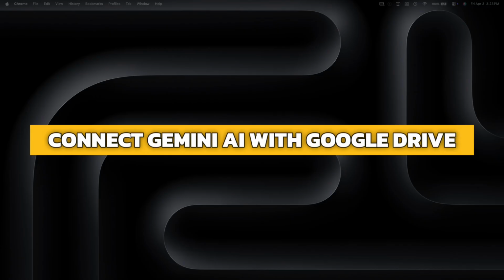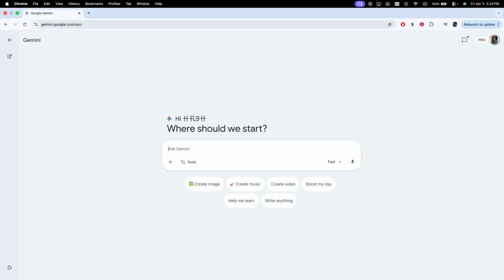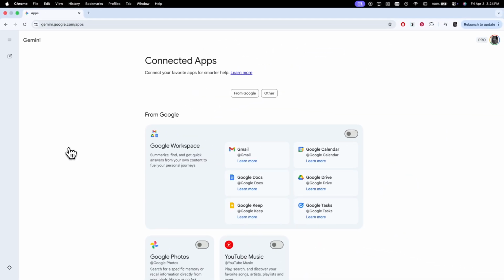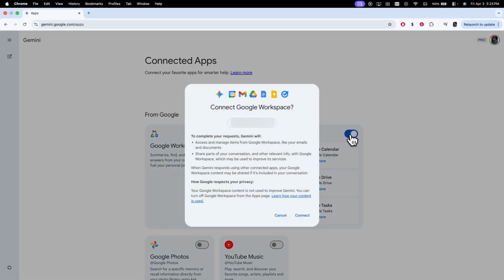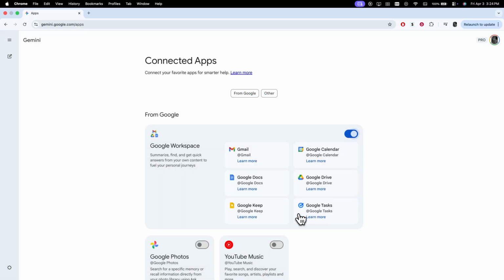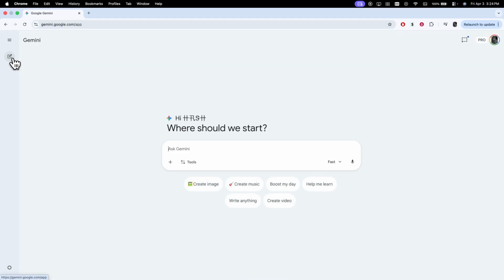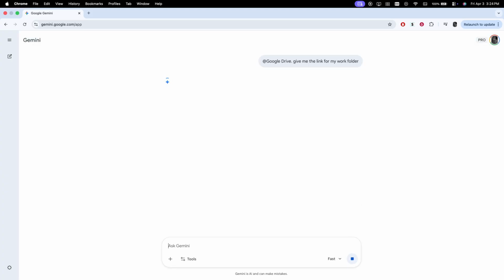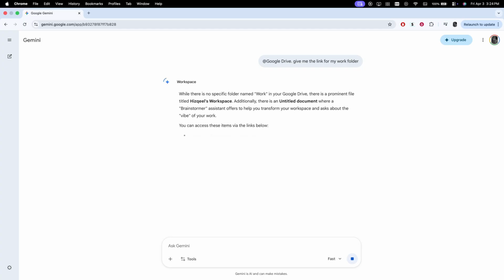How To Connect Gemini AI With Google Drive | Step By Step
Want to connect Gemini AI with Google Drive? Here’s the simple method.

Open Gemini (Google AI) and click on Settings or Extensions. Enable Google Workspace / Drive access if available.

Once connected, you can ask Gemini to access, summarize, or analyze your Google Drive files directly.

Make sure you're logged into the same Google account and have proper permissions enabled in your Google settings.

That’s it — quick and easy setup!